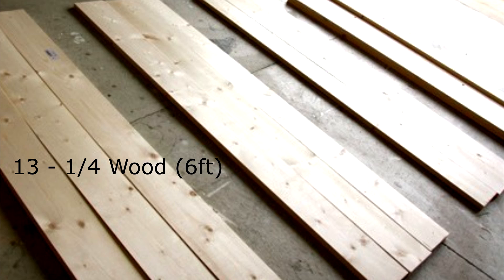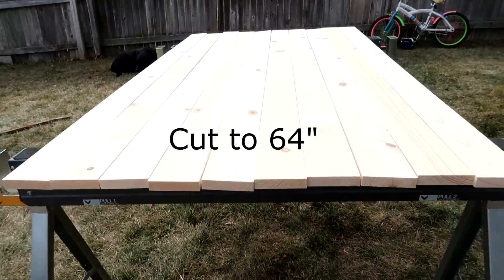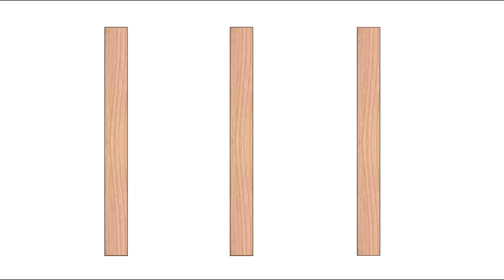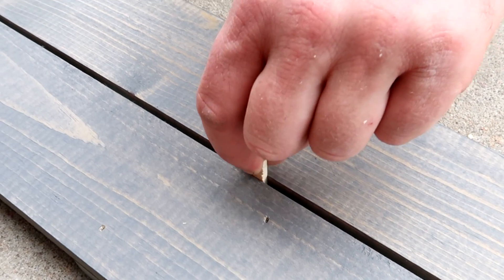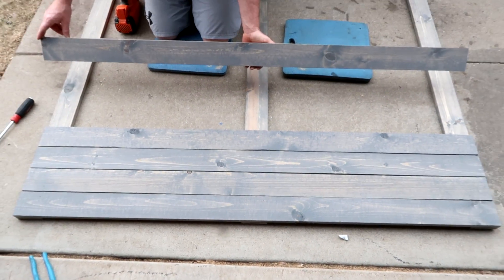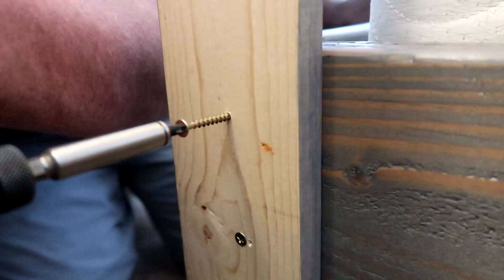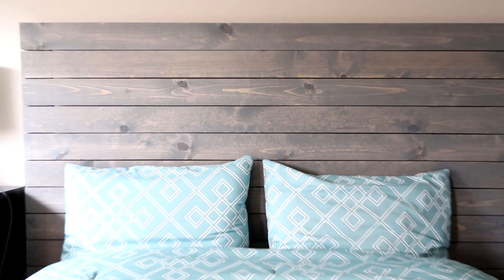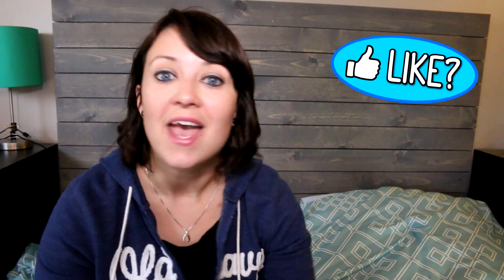How To Make A Headboard | PINTEREST DIY 📍 How To With Kristin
In this video I demonstrate how you can make a very modern and pretty headboard for your bedroom at a low cost! It's also really easy and quick to put together.

easy diy
tutorial
wood headboard
rustic headboard
simple headboard